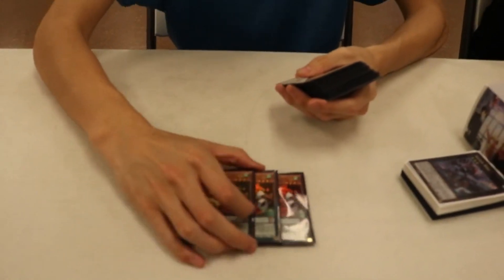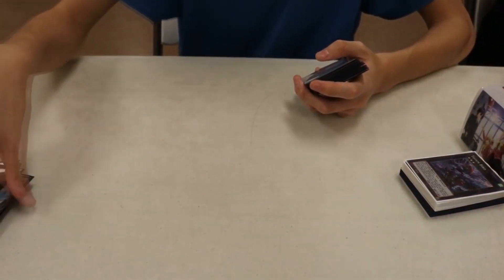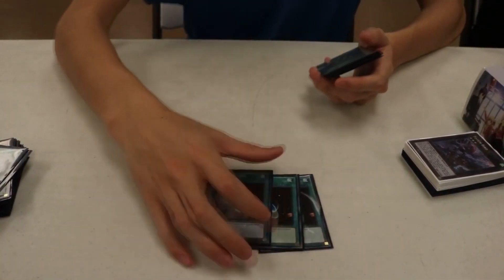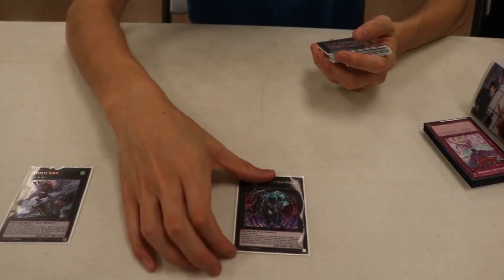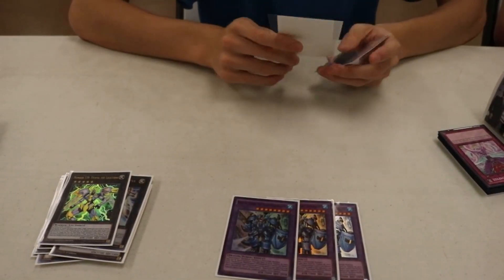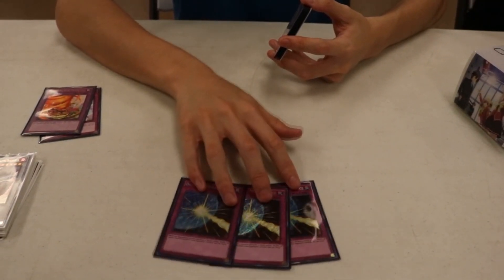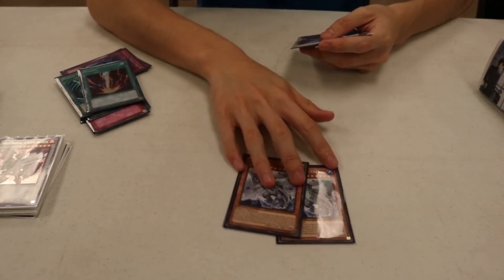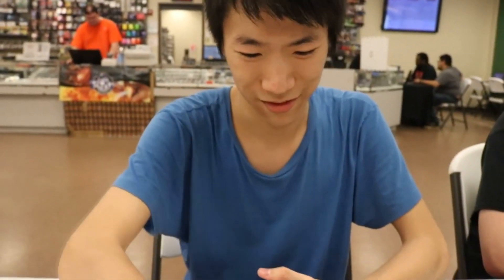4th Place Minerva Tournament - Majespecter Odd-Eyes - Simon He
↓↓↓↓FIND US ON ALL SOCIAL MEDIA HERE↓↓↓↓
GET YOUR TCGZ MERCHANDISE NOW!

Million Dollar Dream!

Be sure to check out Super Games for any cards you'll need for upcoming tournaments at competitive prices!